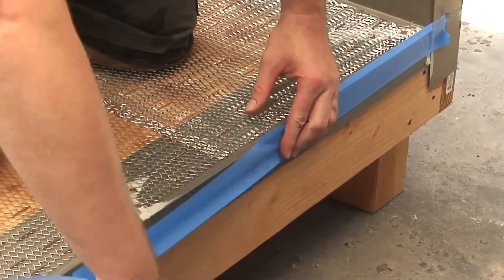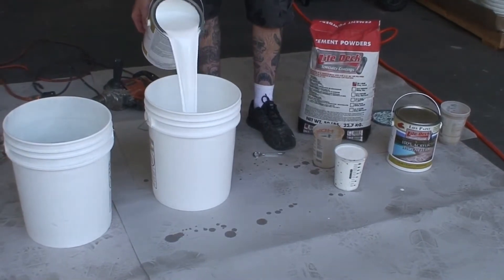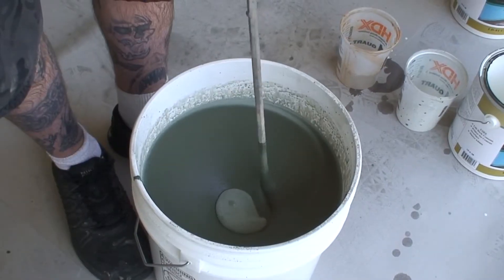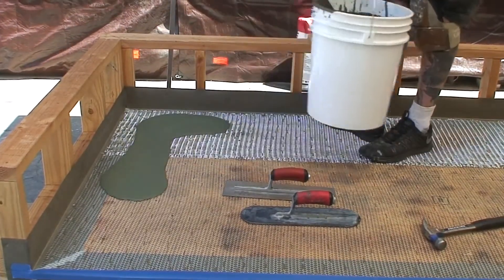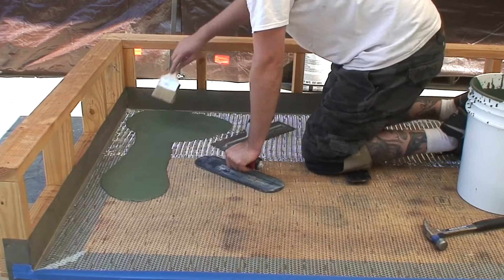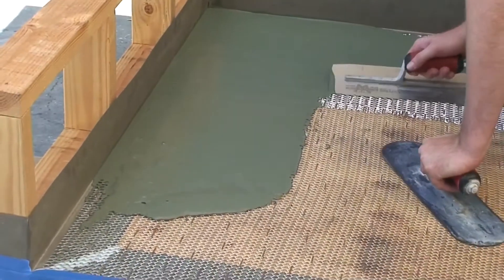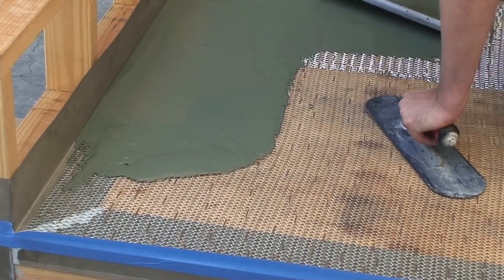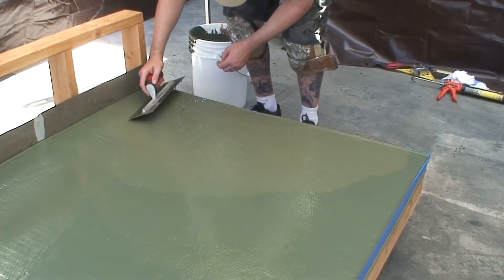Life Deck AL System (Step 3) Base Coat Installation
Life Deck AL System Base Coat Installation (Step 3)

Part 3: How to apply Life Deck AL System LD-1 Base Coat (Step 3)
40 Sq feet per bag
Life Paint Company, Life Deck Specialty Coatings Division
6,400 PSI Waterproofing Plywood Decks

Base Coat: Combine one bag of LD-1 cement with 1-1/4 gallon of LD-81 acrylic and add up to one quart of water. Mix until uniform with a low rpm 1/2” drill motor. Pour the mixture onto the lath and trowel smooth at the rate of 40 square feet per batch. Use a paint brush to spread the base coat on the flashing making sure to get the mixture into the seams and corners. Using a brush, wet with water, feather all outside edges. Scrape off any high spots or ridges that may inhibit application of a smooth slurry coat.